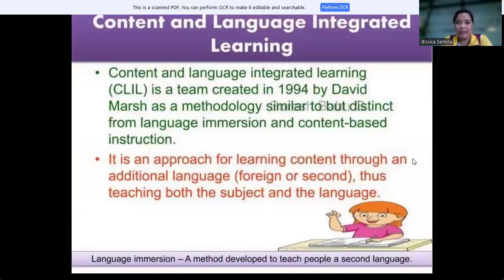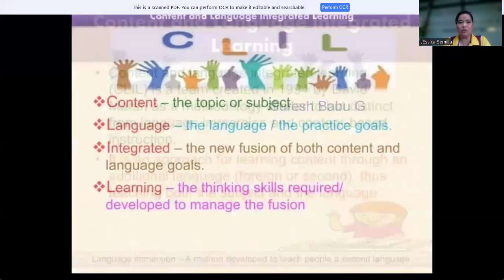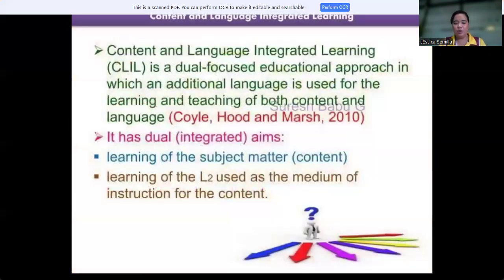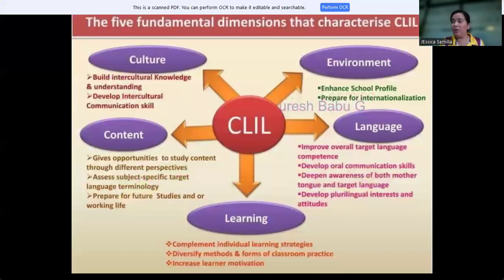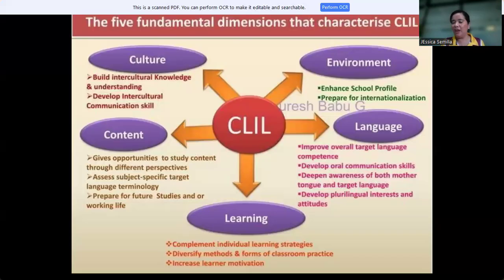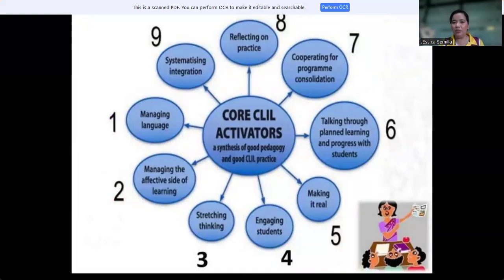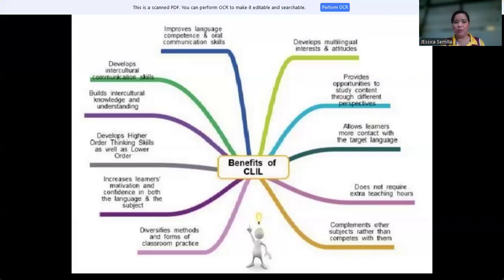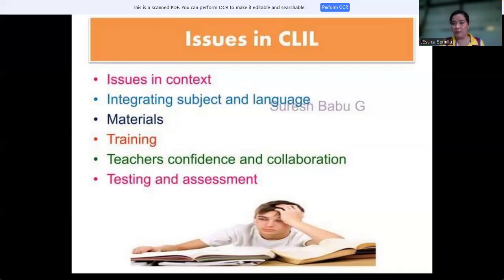Content Language Integrated Learning